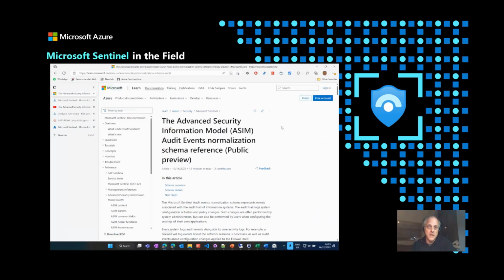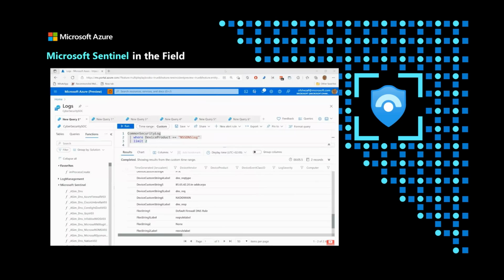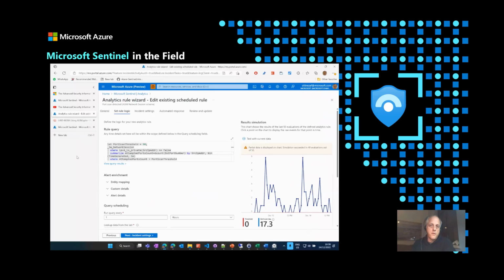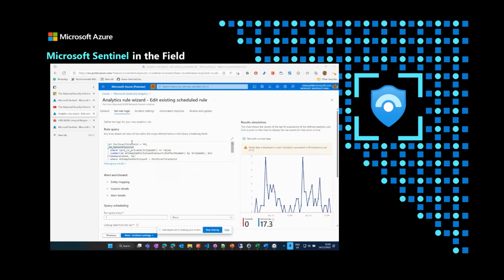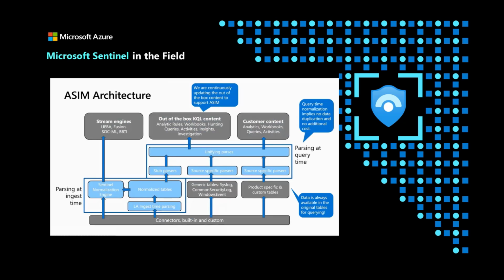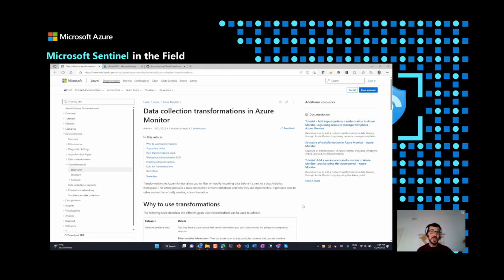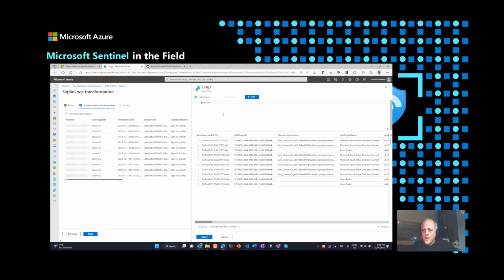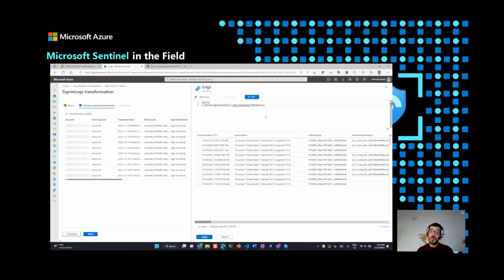Data normalization and transformation | Microsoft Sentinel in the Field #12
In this episode, we talk to Ofer Shezaf about the Advanced Security Information Model, Sentinel's normalization approach. We also talk about new capabilities to transform data at ingestion time.